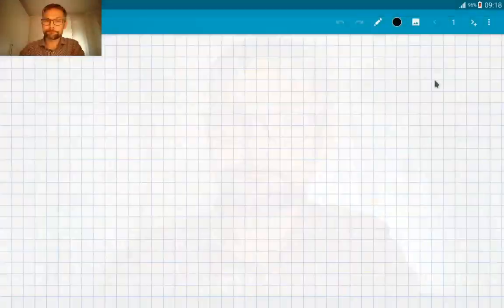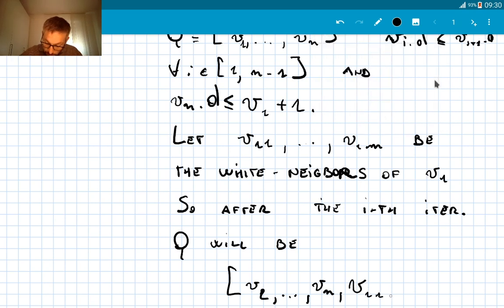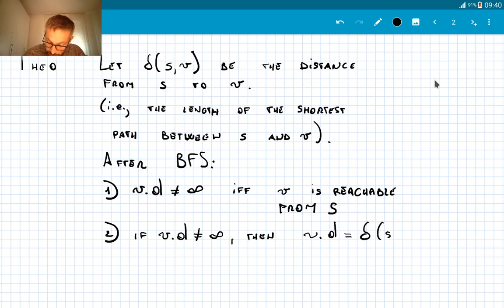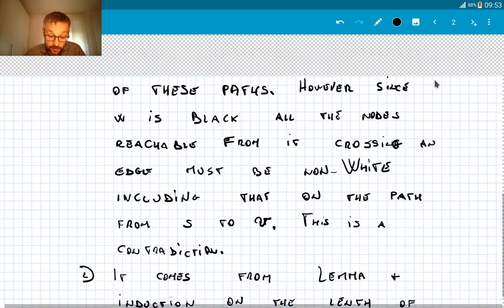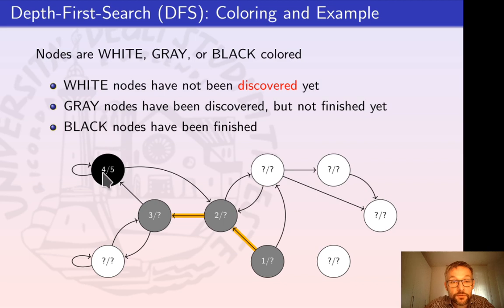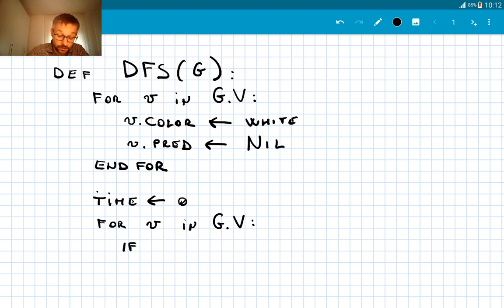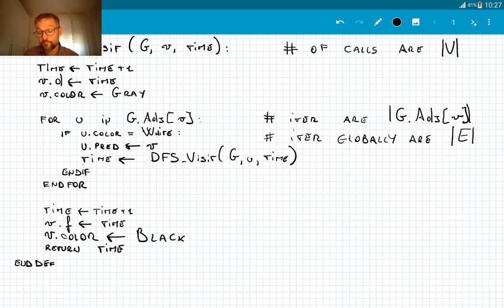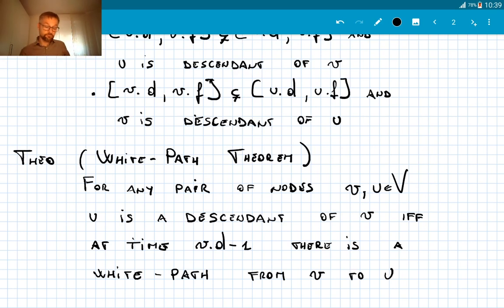Algorithmic Design - Lesson 18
This lesson is about Graphs and deals with Depth-First Search (DFS).